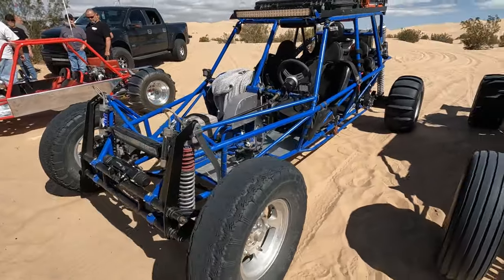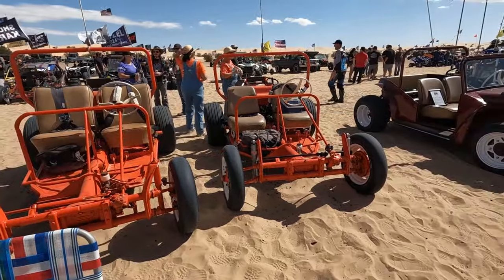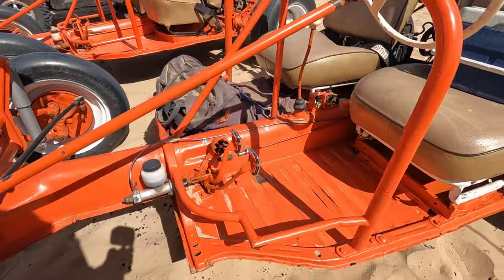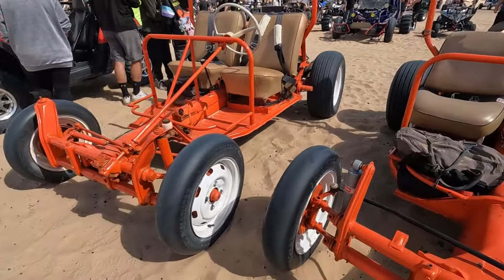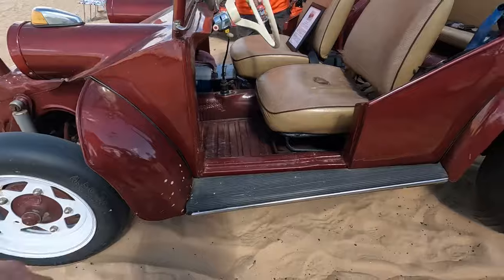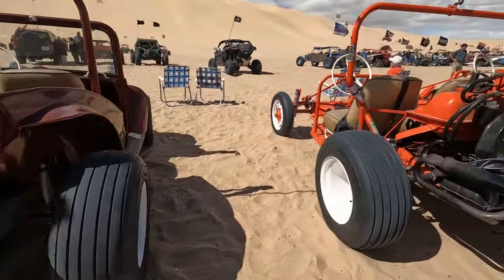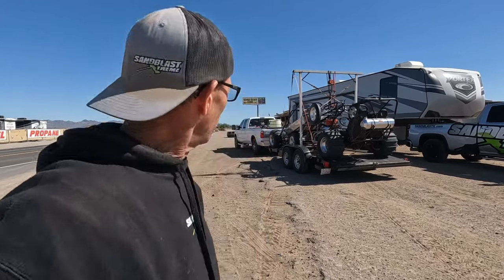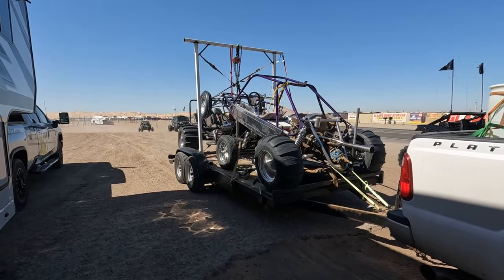Went riding in a Old Sandrail and talked to some Old-timers about their Buggies.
I got to ride along with my friend Dave in his dune buggy. Then I met some really nice old-timers at Oldsmobile Hill and they told me all about their vintage sand buggies.What a great time love to see these old buggies out and about, still running in the dunes!